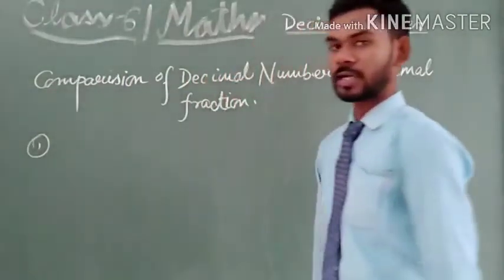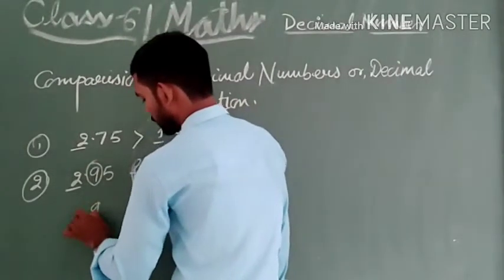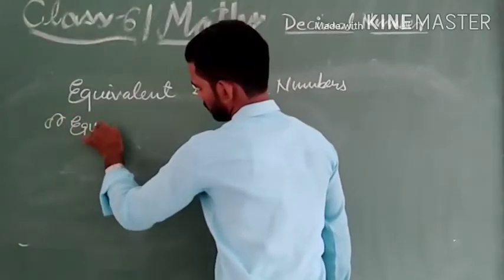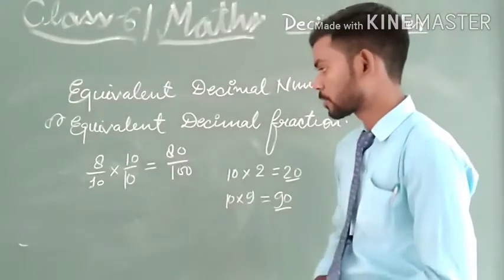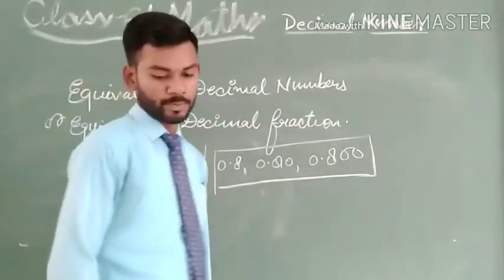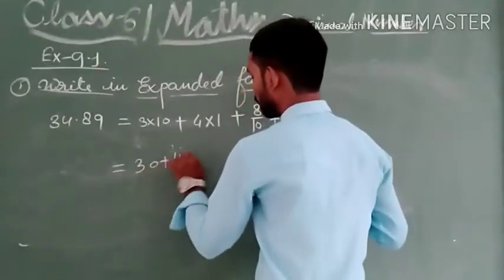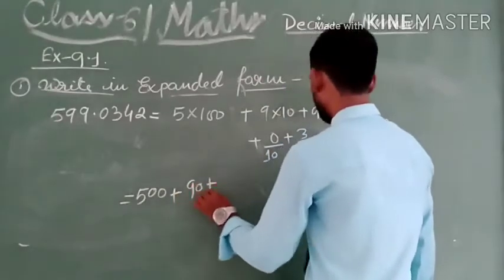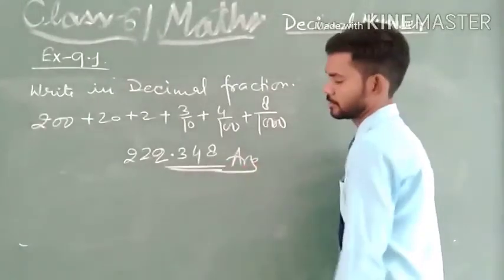Decimal number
Class 6